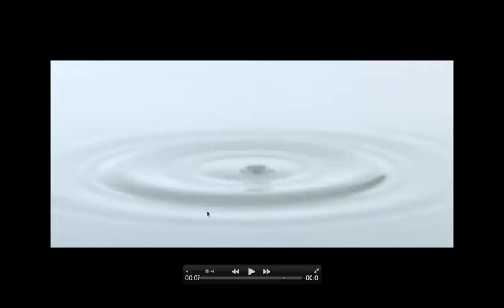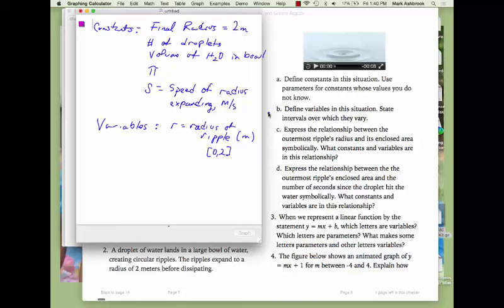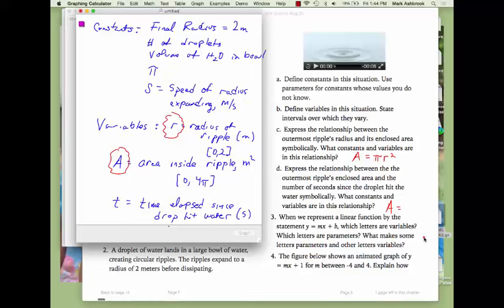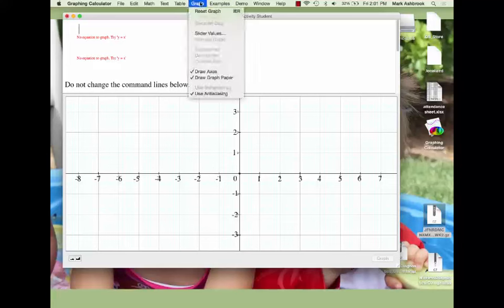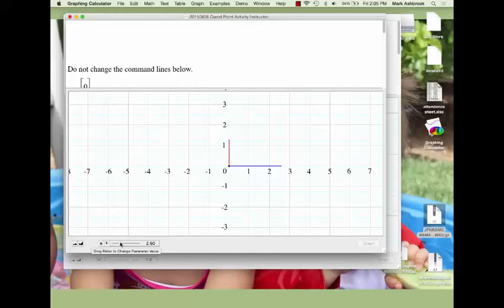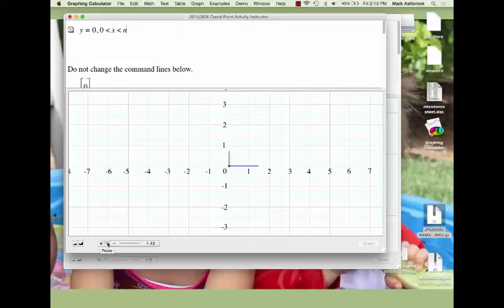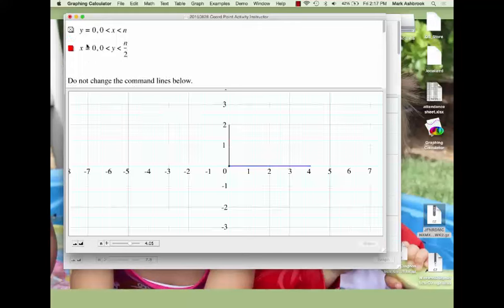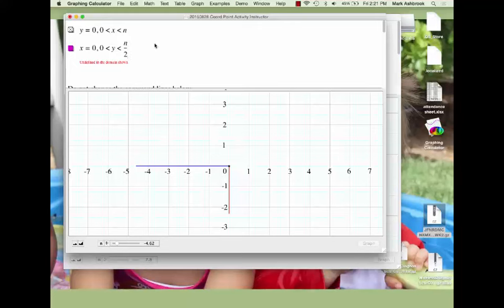20150828 270 Ripple Examp GC Bars